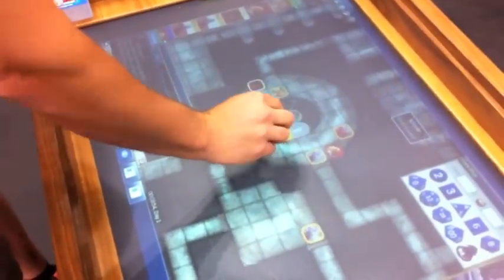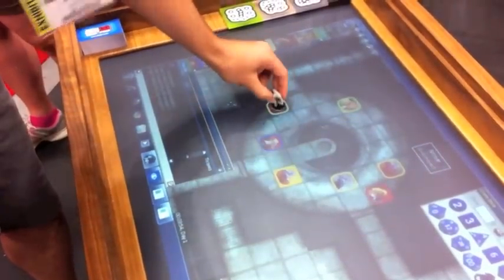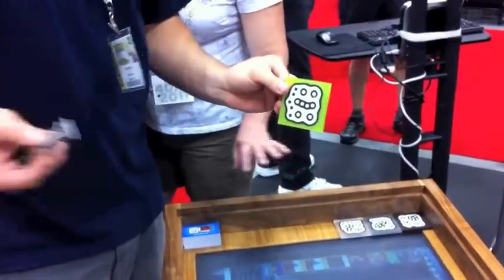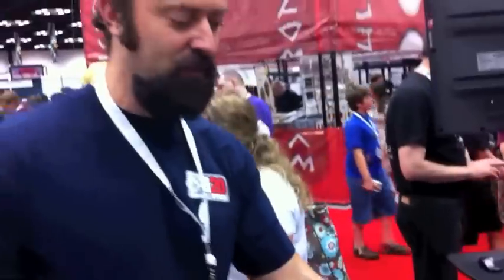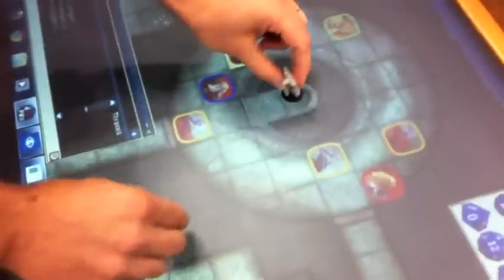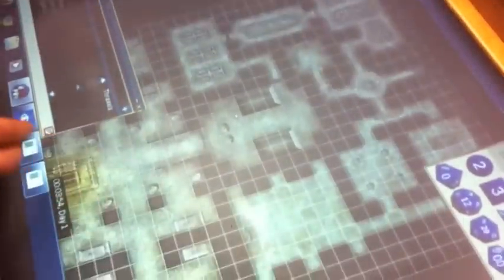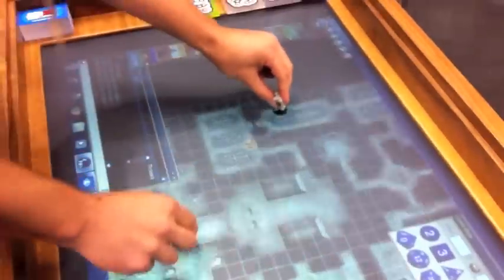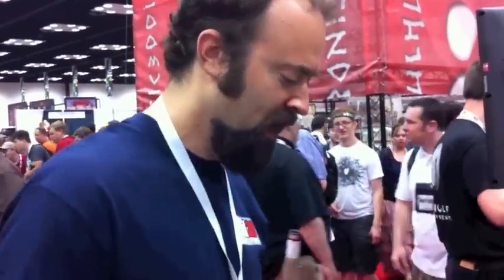GenCon 2011 - Electronic Gaming Table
The d20Pro team discusses one of the coolest things at GenCon 2011: A virtual gaming table based on d20Pro software and video table from Geek Chic.